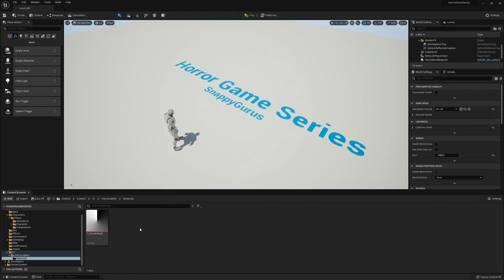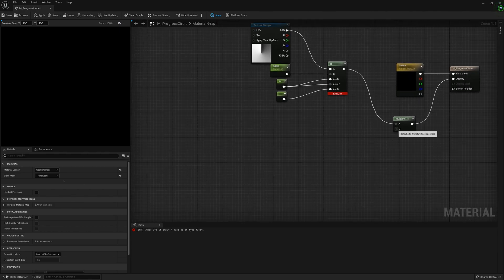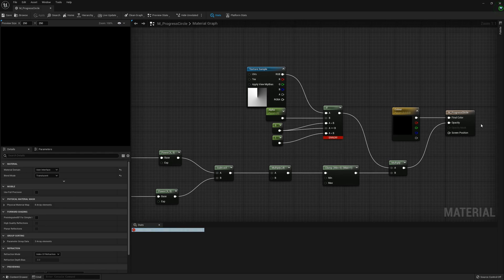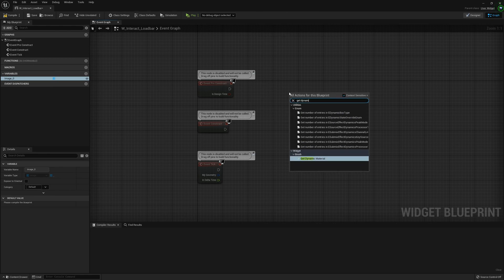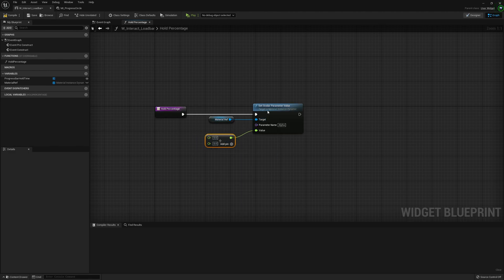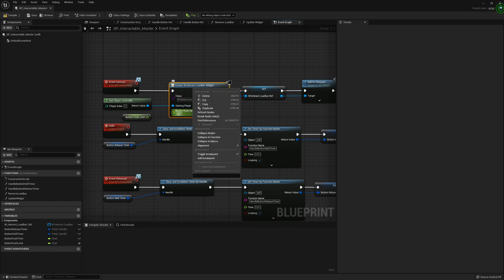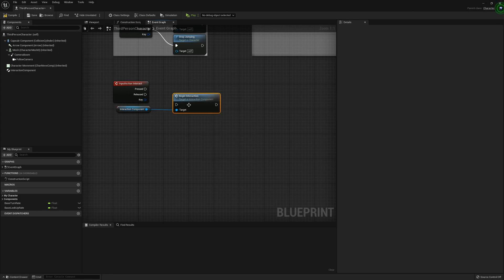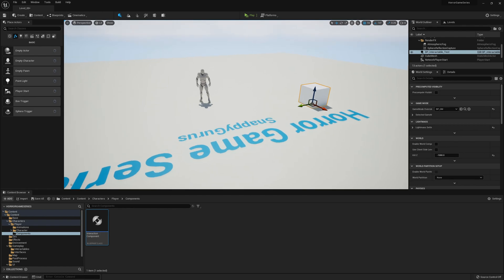Interaction System - 3: Unreal Engine 5: Horror Game Tutorial Series | UE5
Interaction System in the Unreal Engine 5 Horror Game Tutorial Series

Snappy Guru's (Will and Jordan) are your go to Educational Source for software such as UE5, Blender, Substance Painter/Designer/Alchemist, SpeedTree, GitHub. We serve as a one-stop-shop for any of you amateur developers out there!

Credit:
Tom Looman - Material